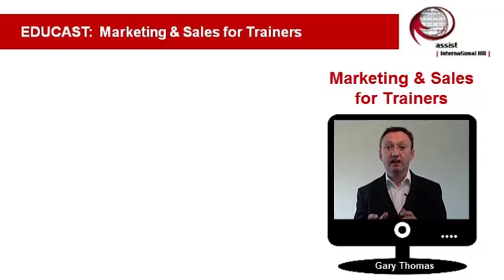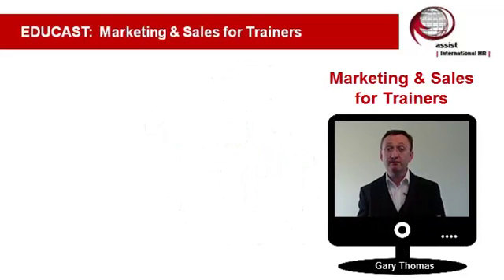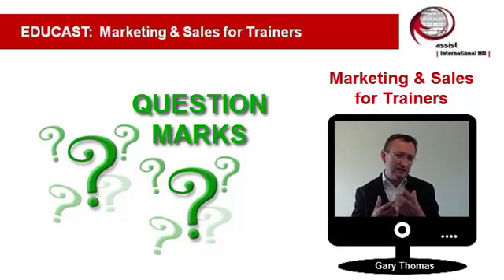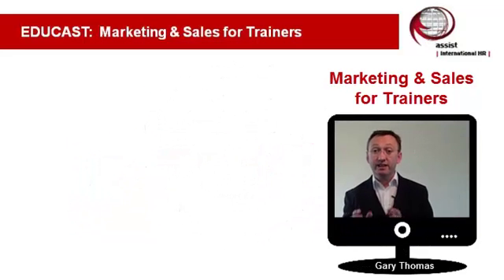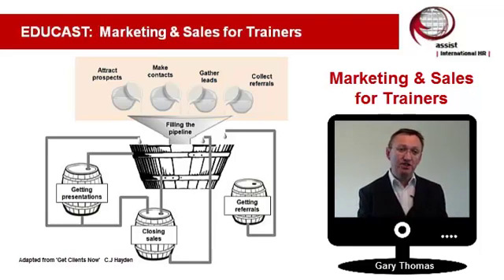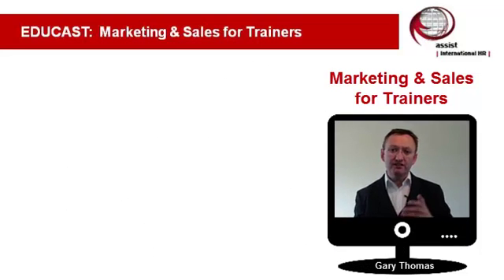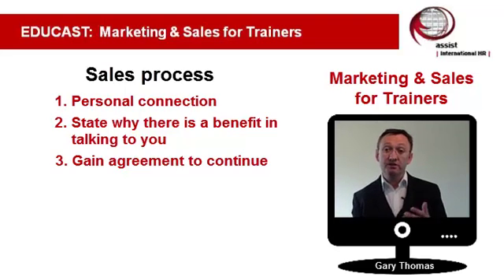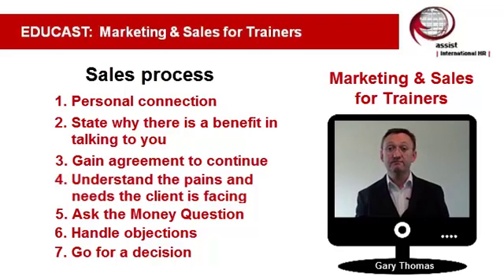Marketing and Sales für Trainer - Educast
Wie kann ich mich vom Wettbewerb differenzieren? Was sind für mich geeignete Zielgruppen? Welche Marketingstrategie passt zu mir? Antworten auf diese und ähnliche Fragen bietet unser Educast Marketing und Sales für Trainer. Sie sind Trainer und möchten sich im Markt etablieren, ihr Kundenportfolio erweitern oder schlichtweg neue Ideen für ihr Marketing und Salesstrategie bekommen? Dann schauen sie einfach mal rein. Den vollen Educast gibt es *for free*